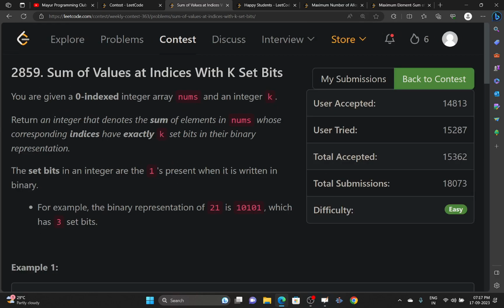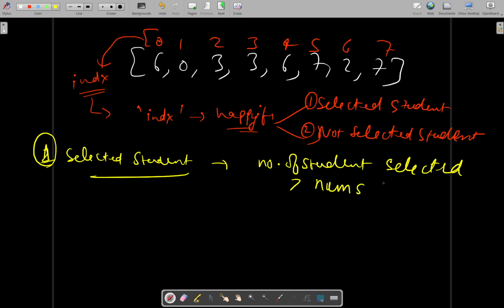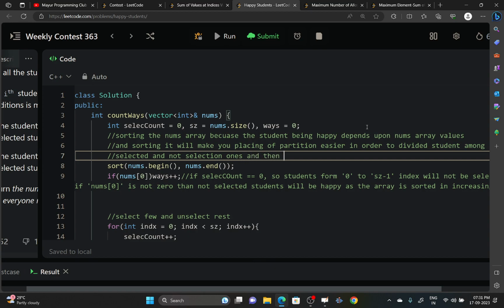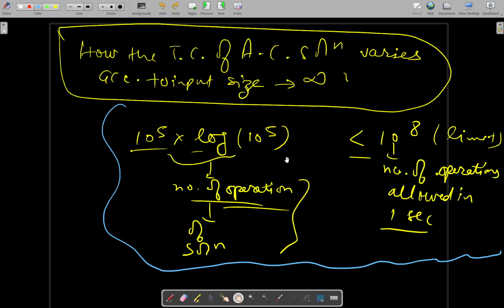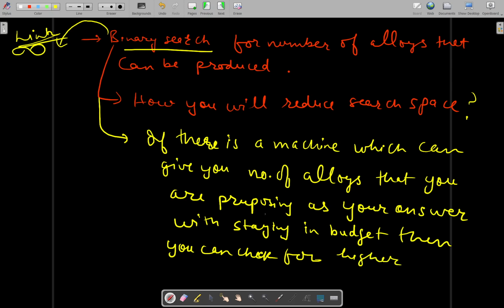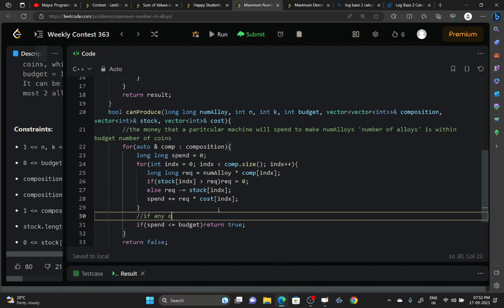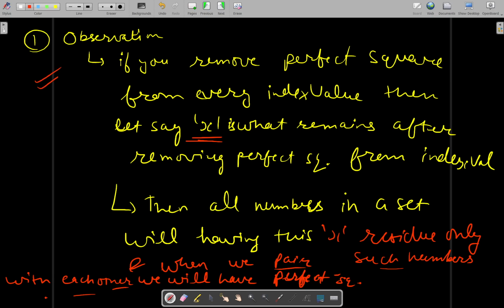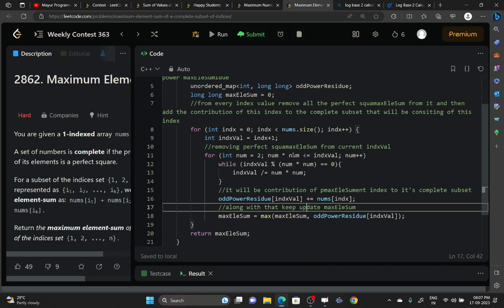Leetcode Weekly Contest 363 | September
00:15 Sum of Values at Indices With K Set Bits
04:27 Happy Students
20:22 Maximum Number of Alloys
35:18 Maximum Element-Sum of a Complete Subset of Indices

Technique used in solutions-
Binary Search: